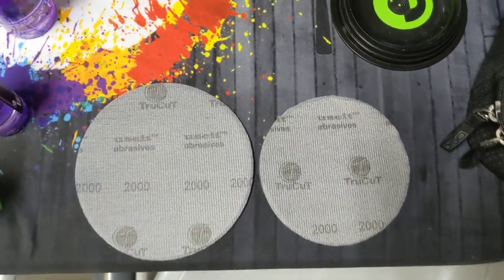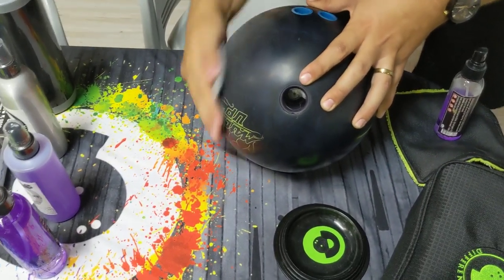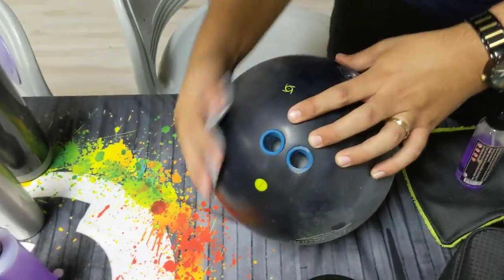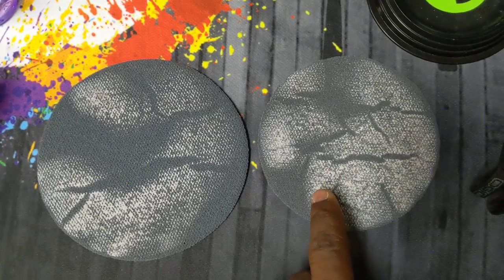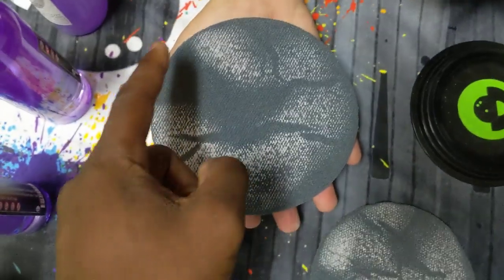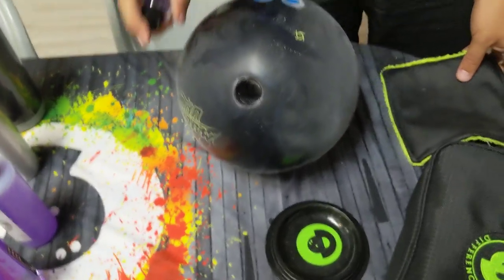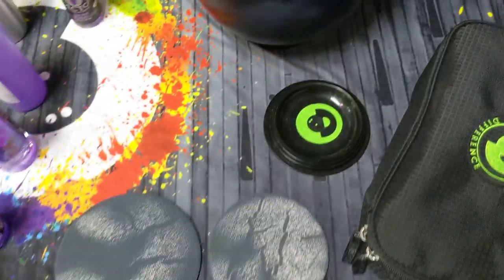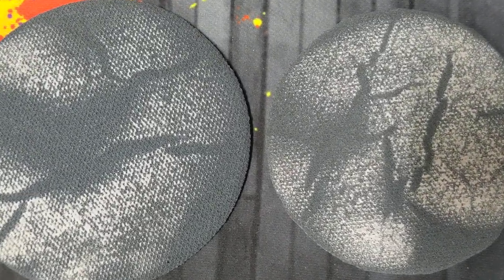Bowling Ball Sanding Pads 5 inch vs. 6 inch